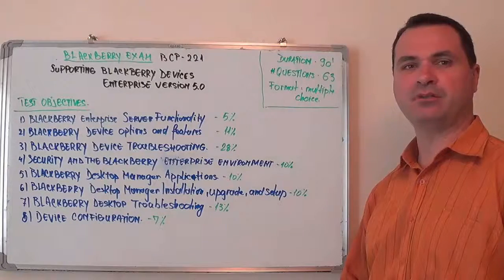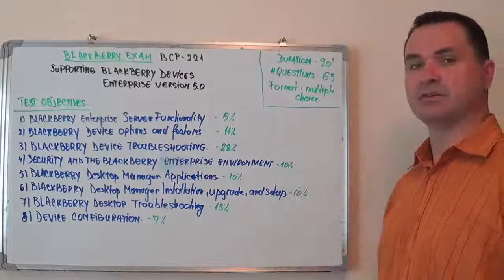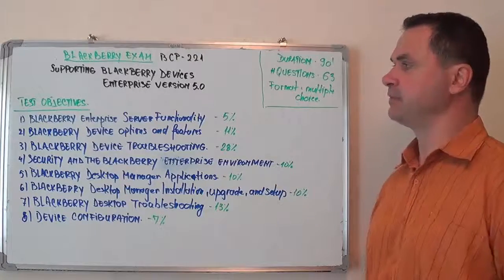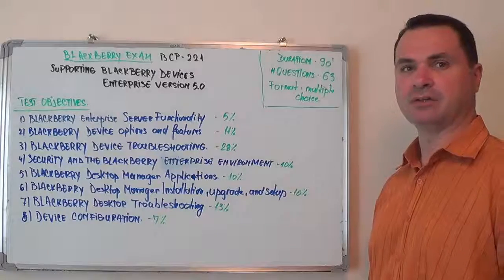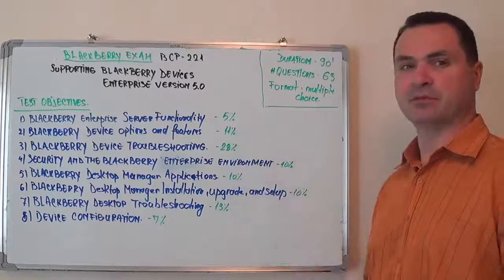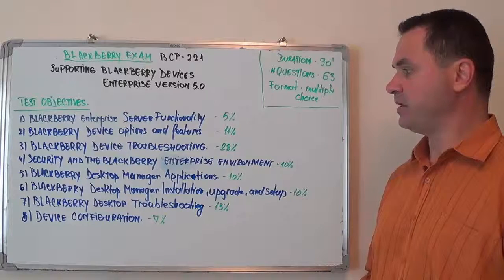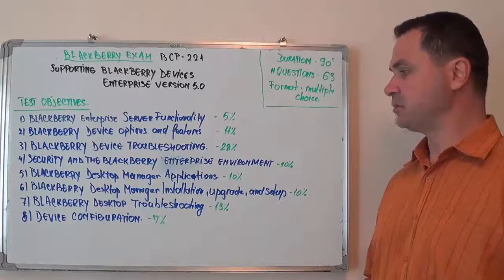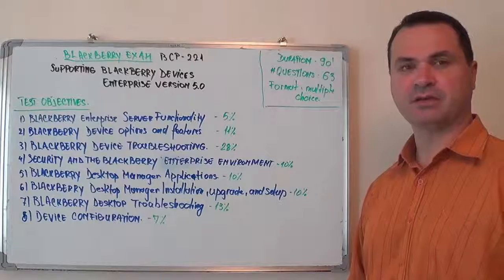BCP-221 - Supporting Exam BlackBerry Enterprise Test Environment (v5.0) Questions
Exam Section 1 - BlackBerry Enterprise Server Functionality Questions (Test Coverage 5%)

Exam Section 2 - BlackBerry device Test options and features Questions (Test Coverage 11%)

Exam Section 3 - BlackBerry device troubleshooting Questions (Test Coverage 18%)

Exam Section 4 - Security and the BlackBerry Enterprise Test environment Questions (Test Coverage 10%)

Exam Section 5 - Product and support documentation Questions (Test Coverage 6%)

Exam Section 6 - Customer experience Questions (Test Coverage 10%)

Exam Section 7 - BlackBerry Desktop Manager installation, upgrade, and setup Questions (Test Coverage 10%)

Exam Section 8 - BlackBerry Desktop Test Manager applications Questions (Test Coverage 5%)

Exam Section 9 - BlackBerry Desktop troubleshooting Questions (Test Coverage 5%)

Exam Section 10 - BlackBerry Web Desktop Test Manager Questions (Test Coverage 10%)

Exam Section 11 - Device Configuration Questions (Test Coverage 10%)

(Exam Time):  90 minutes
(Number of Test Questions): 63
(BCP-221 Passing Score): 70%

You will be tested for:

1. The BCP-221 BlackBerry Certification Program is designed to enhance your professional test credibility by providing quantifiable proof of your skills and knowledge exam related to BlackBerry solutions. BlackBerry certification is designed to help set you apart in the competitive world of mobile devices questions and applications test.

2. The BlackBerry certification exam are role based. They focus on the practical application of BlackBerry solution knowledge test required by specific roles in the different questions stages of a BlackBerry solution deployment test. Currently, BlackBerry certification is available for the following roles:

• BlackBerry Certified Support Specialist for the BCP-221
• BlackBerry Certified Server Support Specialist
• BlackBerry Certified System Test Administrator
• BlackBerry Certified Solution Designer
• BlackBerry Certified Application Exam Developer
• BlackBerry Certified Technical Sales Professional
• BlackBerry MVS Certified Integration Questions Specialist

3. The Supporting BlackBerry Devices in an Enterprise Environment (v5.0) exam targets support representatives who specialize in supporting BlackBerry devices and BlackBerry Test Desktop Software in an enterprise environment. The majority of these representatives questions work in contact centers or IT service desk environments and have the knowledge required to assist with common issues that may arise in a BlackBerry  Enterprise Server for the BCP-221 environment. To obtain BlackBerry certification for the role of BlackBerry Certified Support Specialist Test, you are required to successfully complete the Supporting Test BlackBerry Devices in an Enterprise Environment exam only. You may also fulfill the requirements of the BCP-221 BlackBerry Certified Support Specialist Questions by completing the Supporting BlackBerry Devices in a BlackBerry Test Internet Service Questions Environment exam.